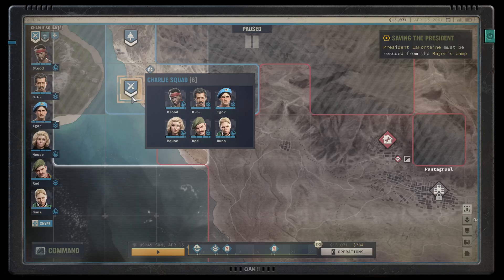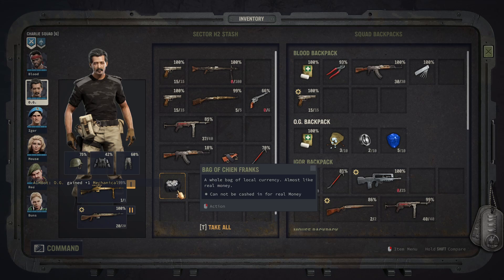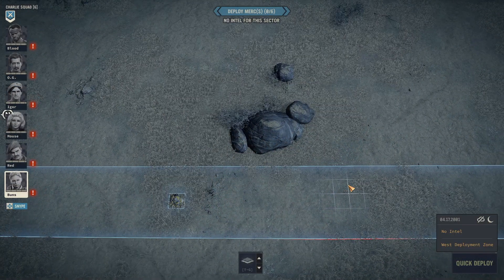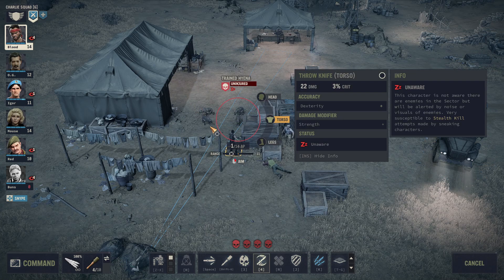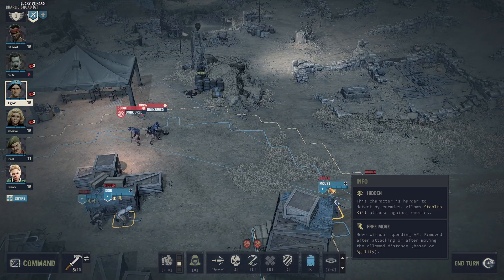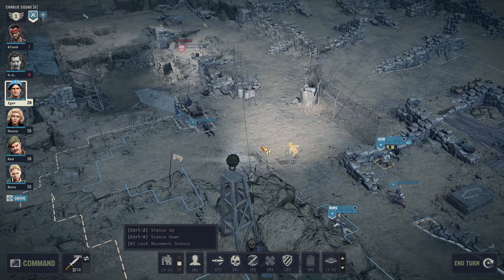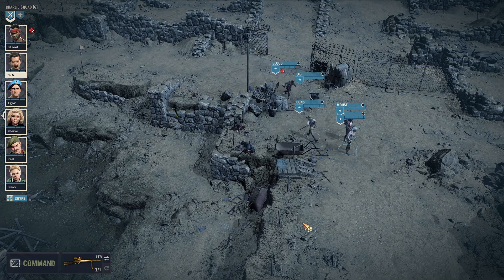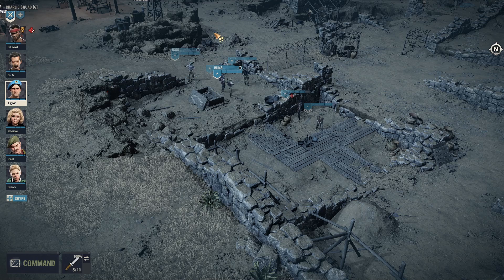Jagged Alliance 3 - Commando Difficulty - 2nd Ironman - S3E13 - Taking Our Second Mine!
Hello Gamers! In this episode, we attack the mine near Fleatown.